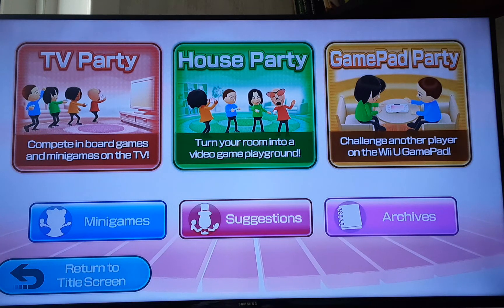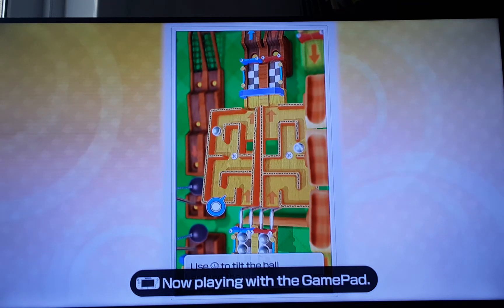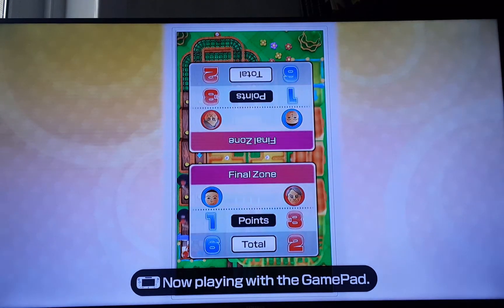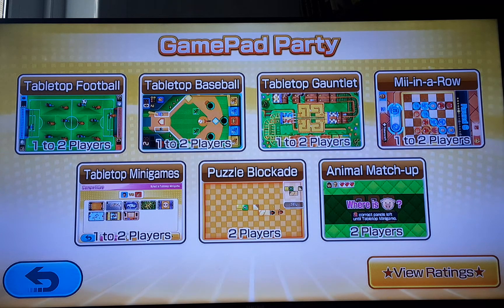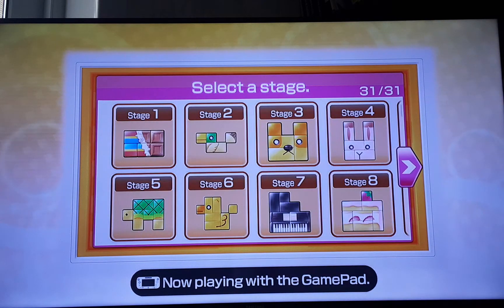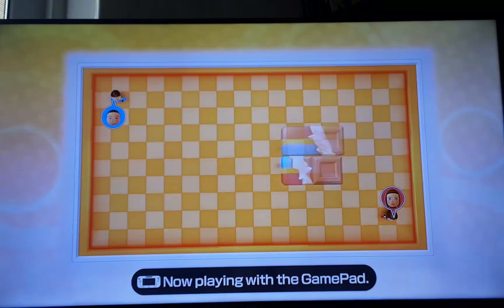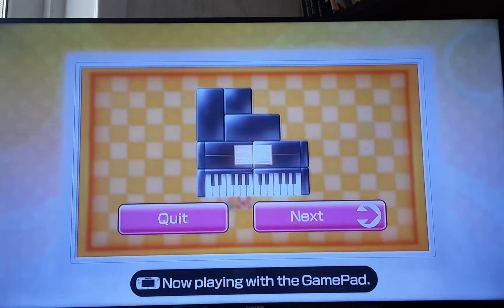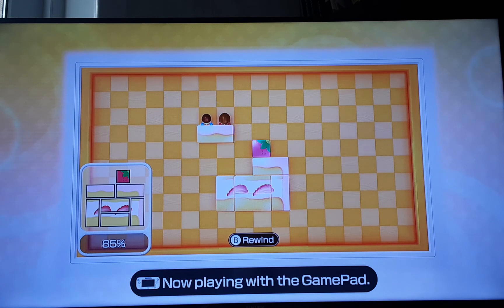Wii Party U! GamePad Party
I just thought I'd do these two modes just so the video's not super long